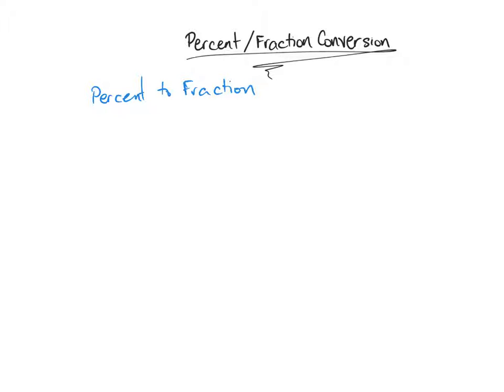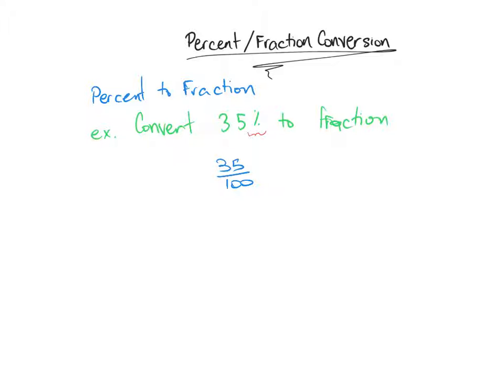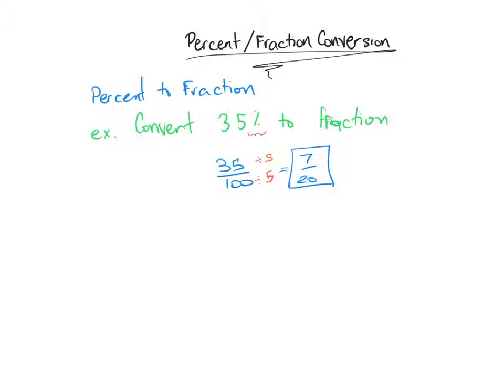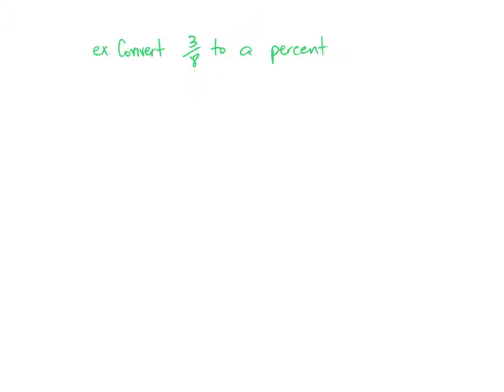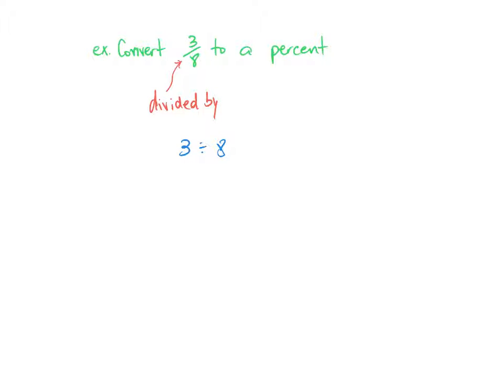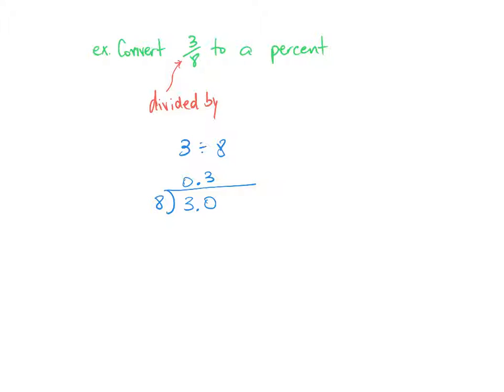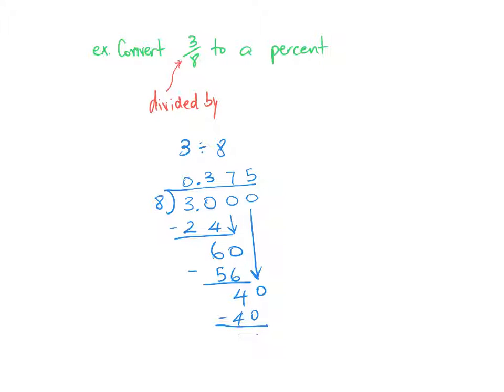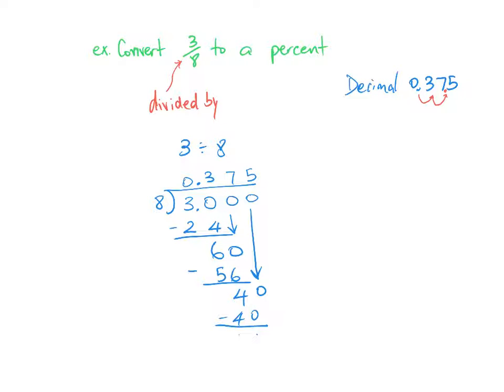Percent-Fraction Conversion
How to Convert a Percent to a Fraction and a Fraction to a Percent. If you need a more detailed review of converting Fractions to decimals, please watch that video